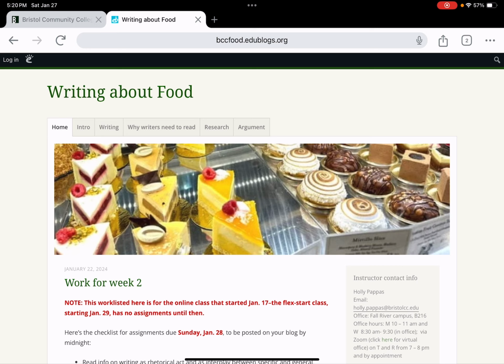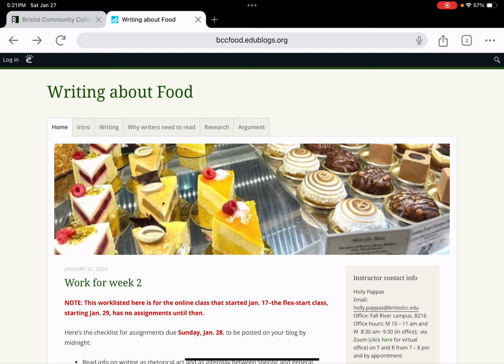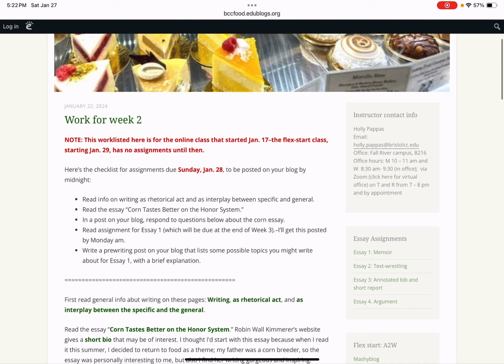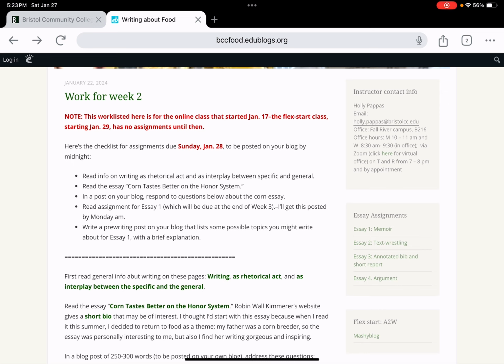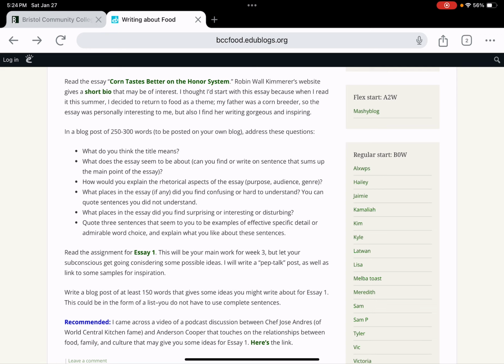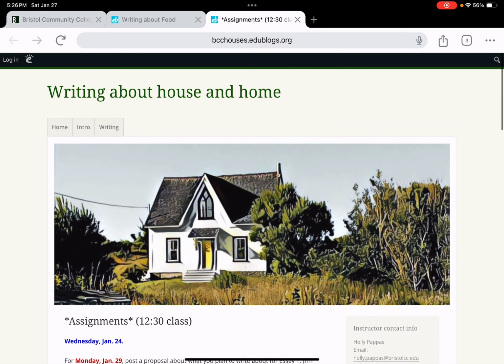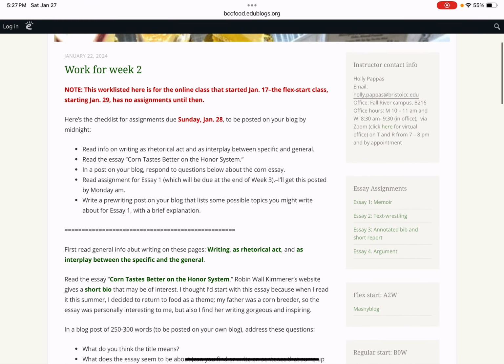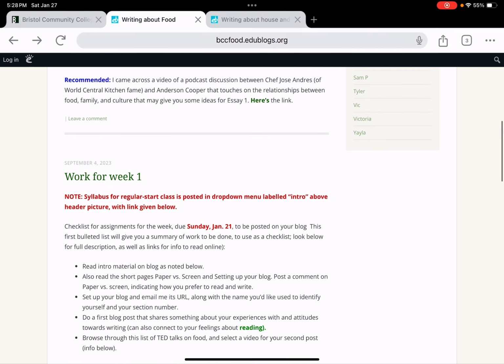January 27, 2024